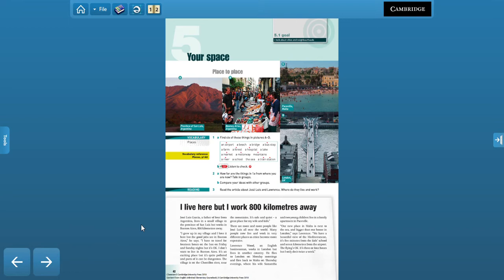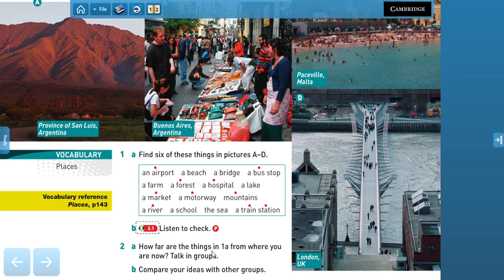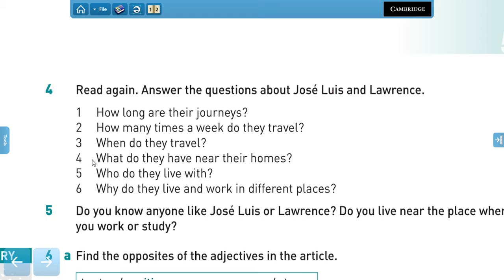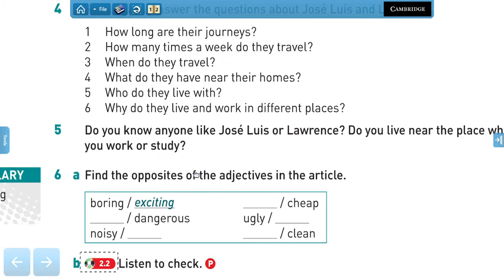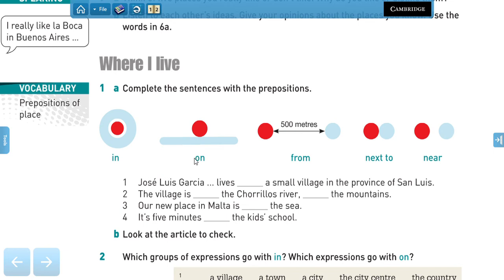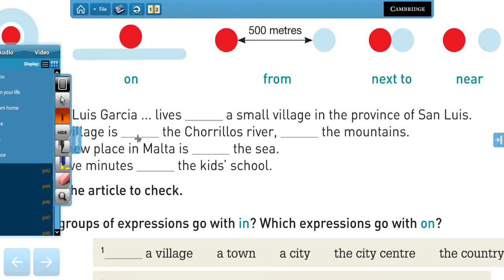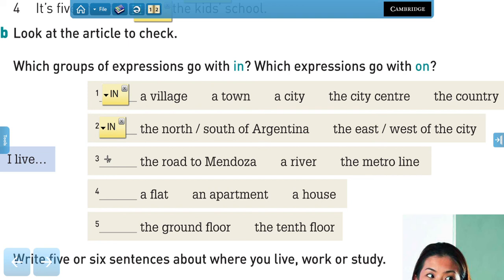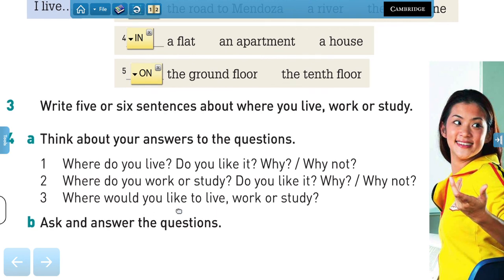9002 LESSON 5.1